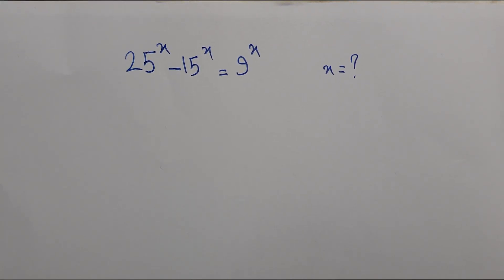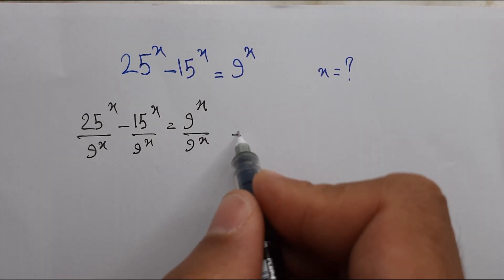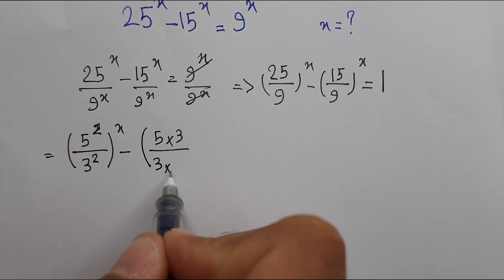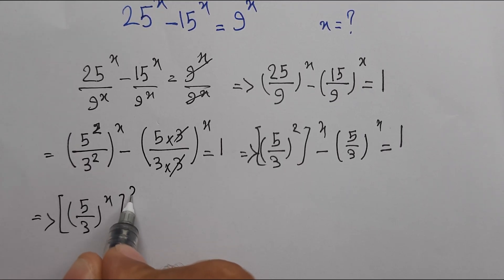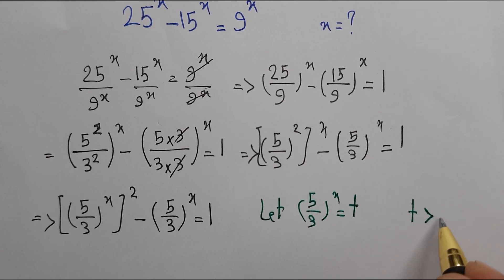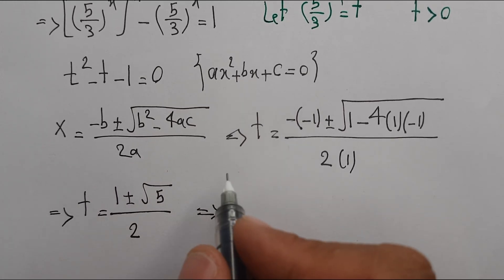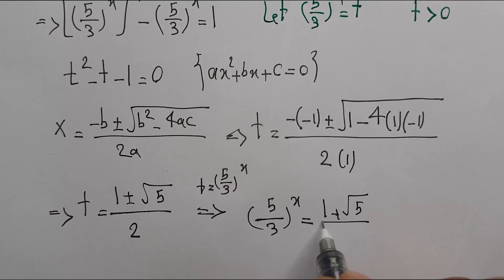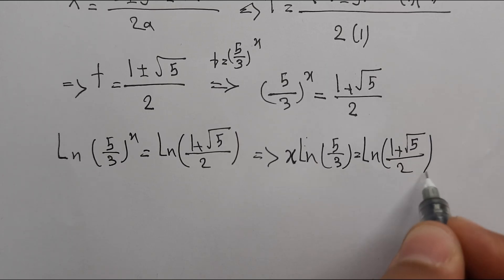Math Olympiad Question | Equation Solving | You should use this Trick!!